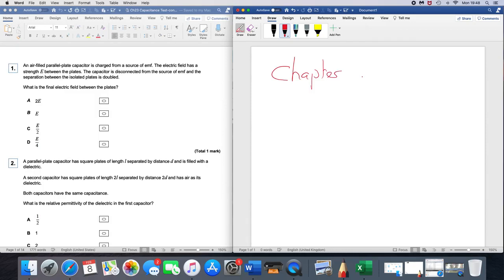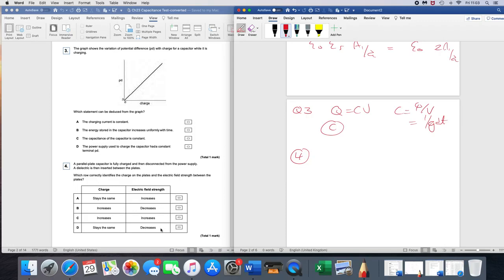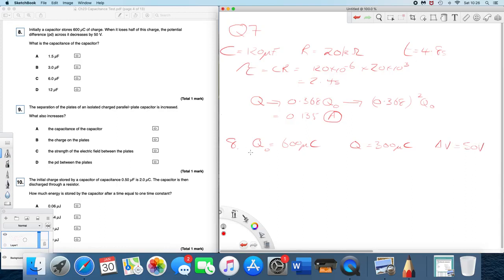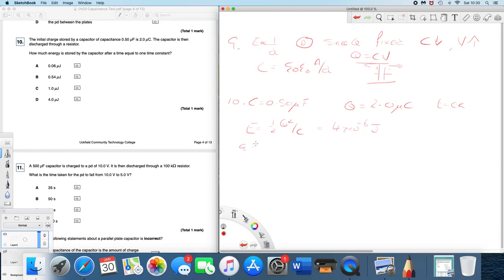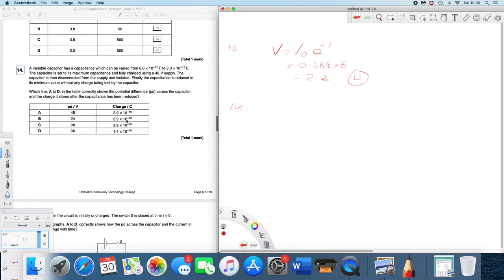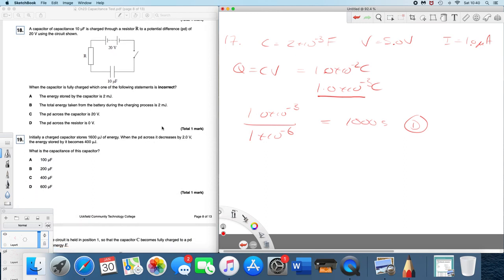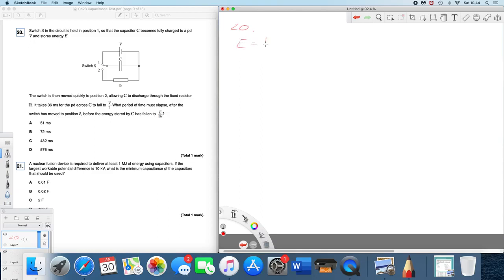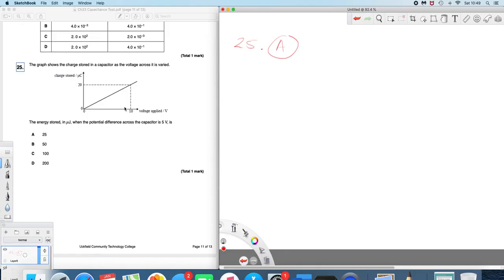Physics A Level AQA CH23 test solutions capacitors